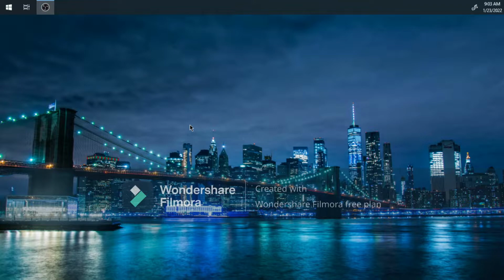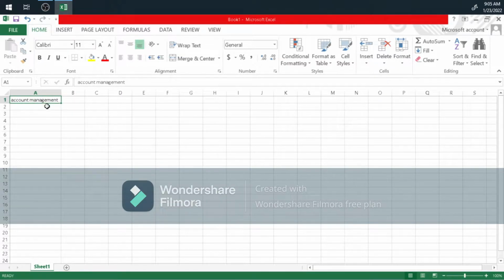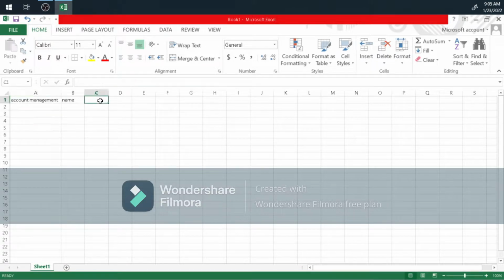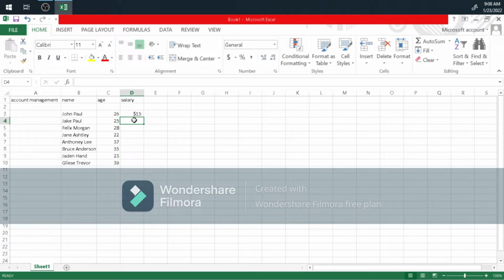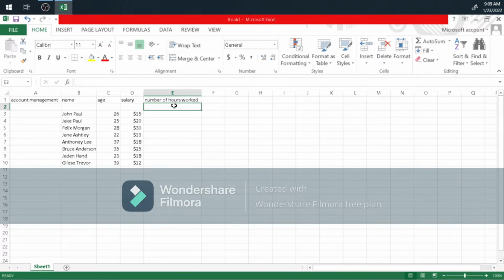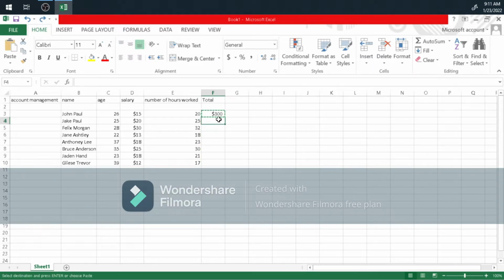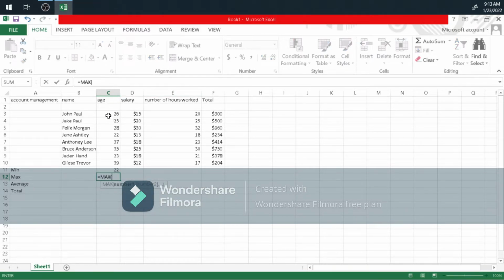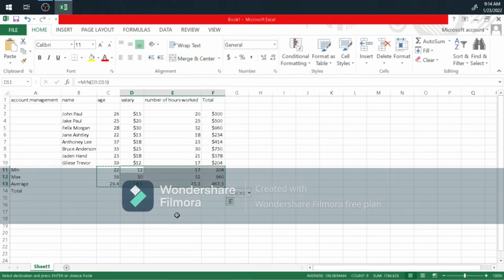MS Excel for beginners! EPISODE 1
Hi guys! Welcome back to another video! In this video we are going to learn a little about ms excel because I think it is really important. Watch this tutorial to learn some excel :).